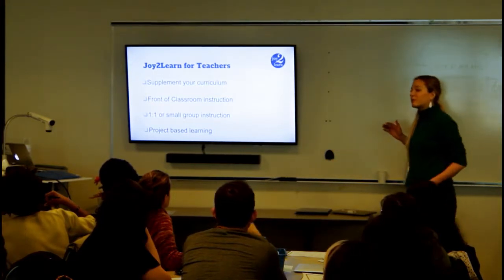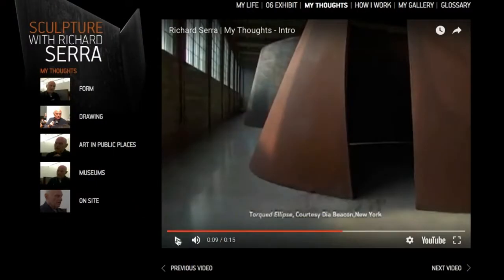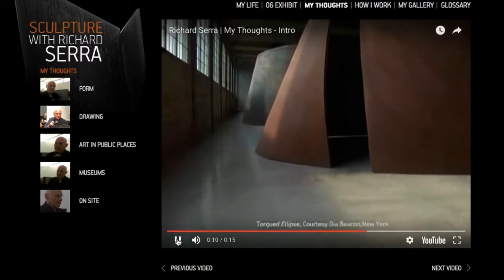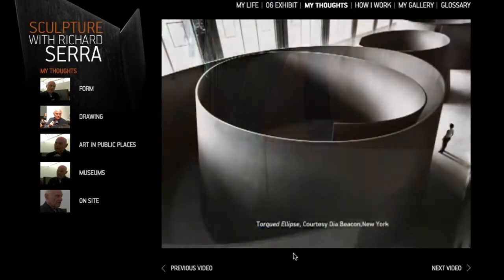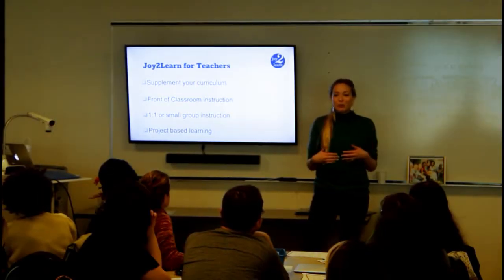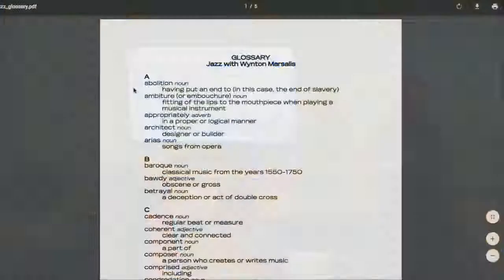March 2017 Joy2Learn Workshop at UFTC, NYC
Joy2Learn workshop at the United Federation of Teachers Center (UFTC) in New York City on March 12 2017.  K-12 teachers explore Joy2Learn's education resources and discuss how to supplement their lesson plans in every subject.